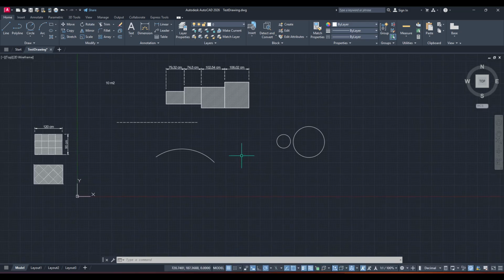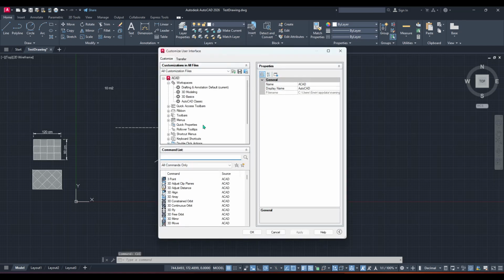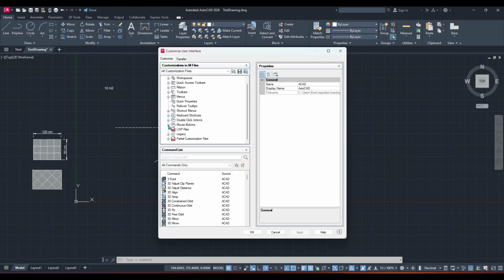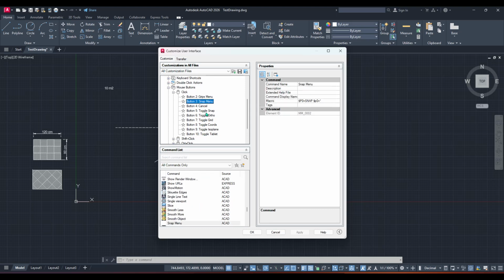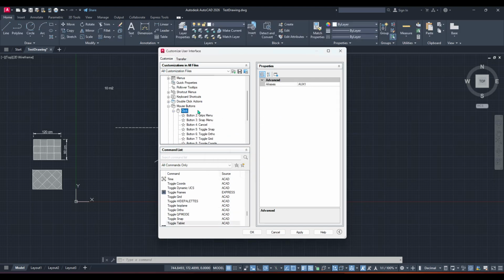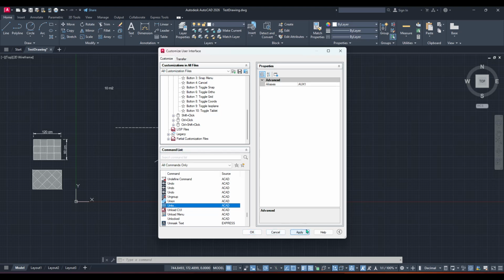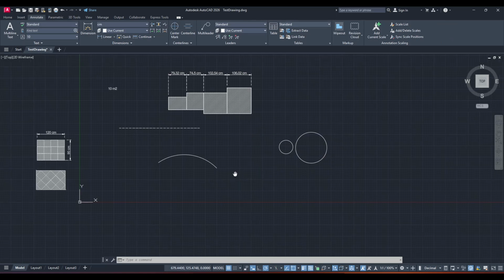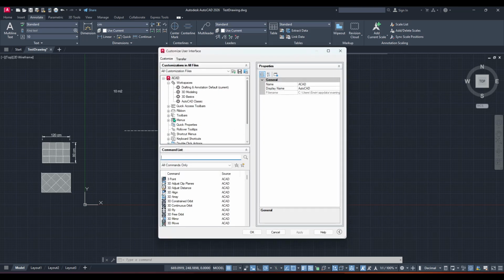How to Customize Mouse Buttons in AutoCAD (2026 Updated)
Here’s how to customize mouse buttons in AutoCAD step by step.

In this quick tutorial, you’ll learn how to assign AutoCAD commands to your mouse buttons using the CUI editor or mouse settings inside AutoCAD. This guide walks you through the exact process in a simple and beginner-friendly way so you can speed up your workflow and access frequently used commands more efficiently.

how to customize mouse buttons in autocad, autocad mouse button setup tutorial, autocad assign commands to mouse guide, autocad cui mouse customization tutorial, autocad workflow shortcuts tutorial, autocad tutorial for beginners, autocad 2026 updated tutorial, cad software tutorial, engineering drawing autocad tutorial, autocad drafting tutorial, autocad customization guide, autocad mouse settings walkthrough